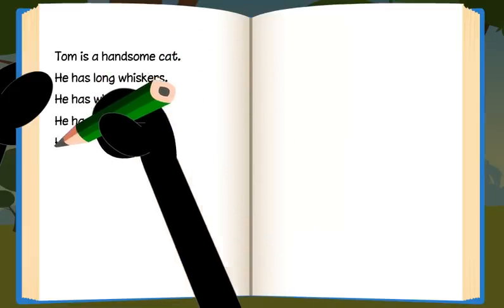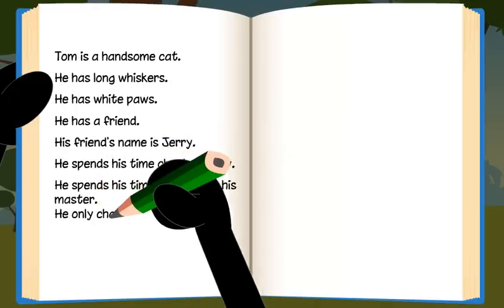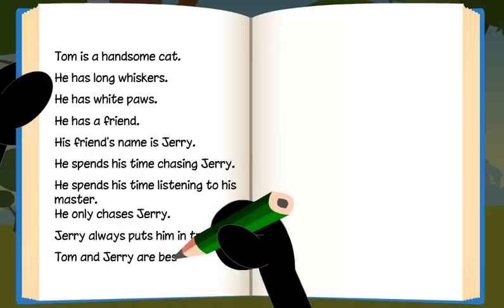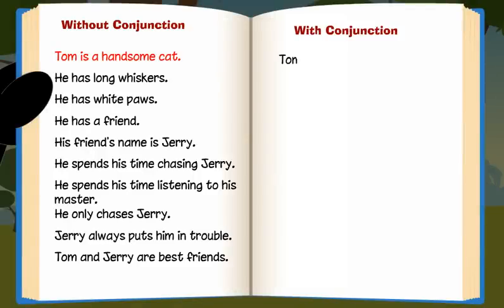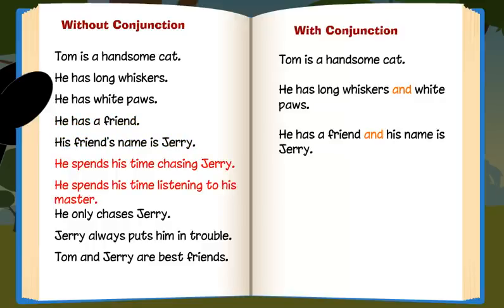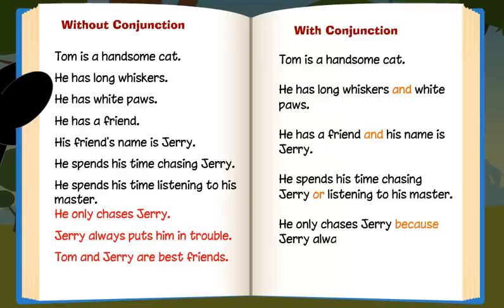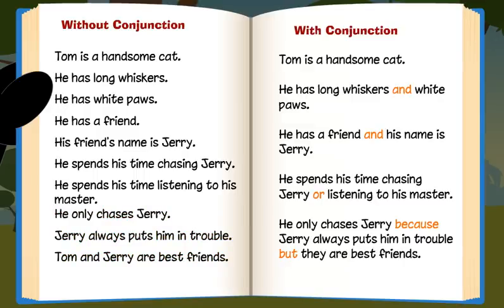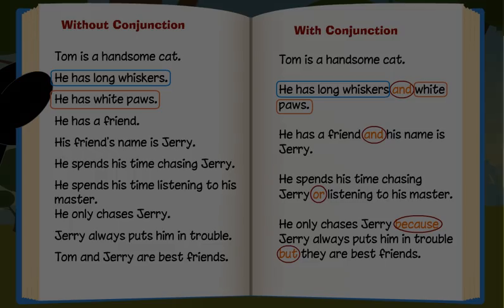Revision of Conjunctions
Conjunctions are joining words. A conjunction is a part of speech in English Grammar. for follow up activities and educational videos. In this English Grammar Lesson, Revise Conjunctions easily with Tom & Kitty, Class 5 English by Magic Pathshala.

Are you a school, educator or parent? You could REGISTER as a partner with us and get access to premium features.